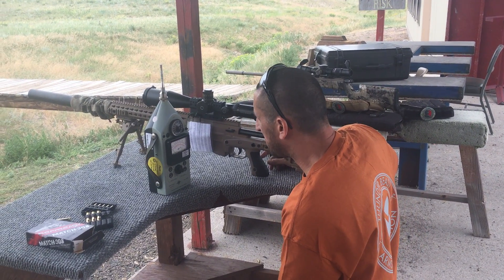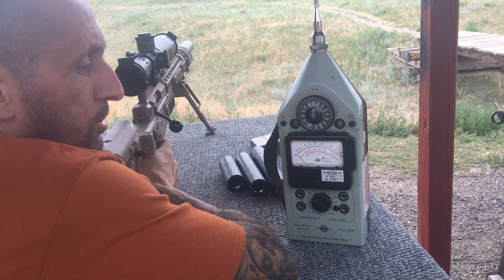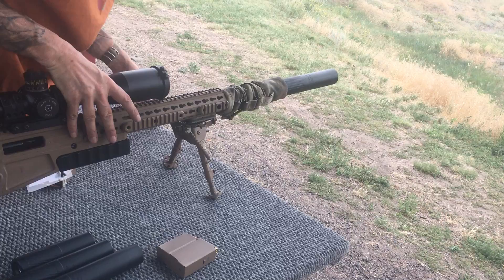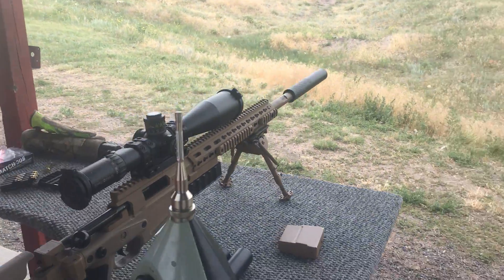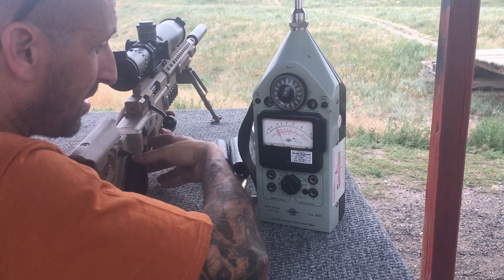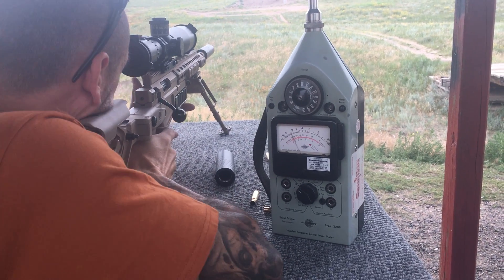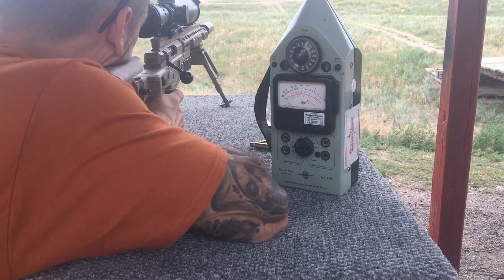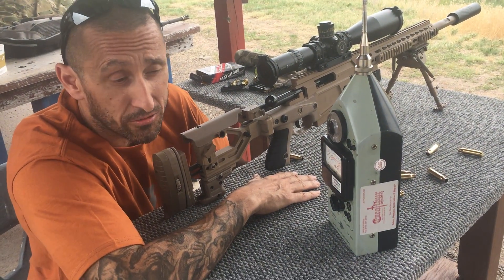20"308:Ultra Series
Here's the Ultra Series on a 20" AIXMC 308. Meter is B&K 2209
338U
128, 128, 126, 130, 127
U9
130, 131, 130, 129,  129
U7
134., 134, 132, 132.5,135
U5
136, 138.5, 137, 137, 138